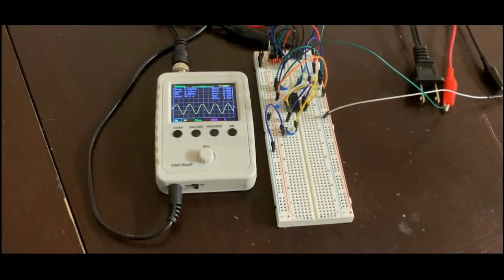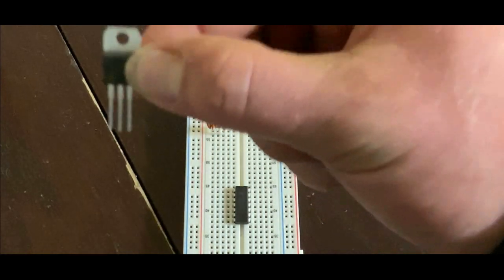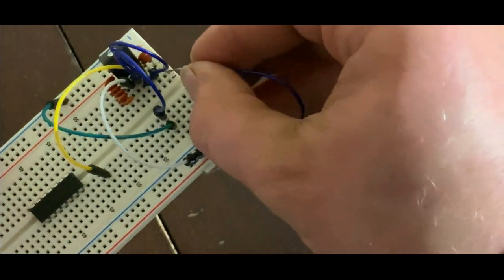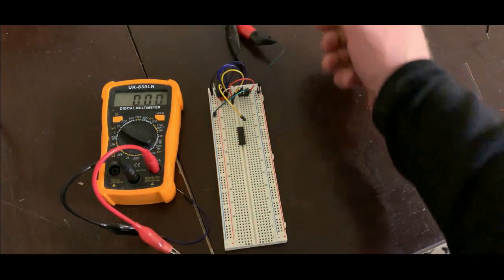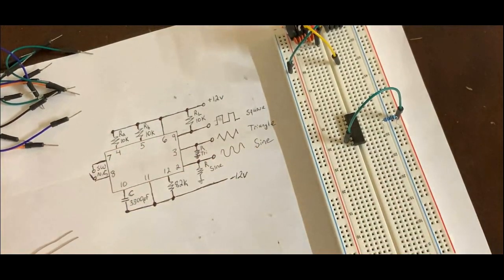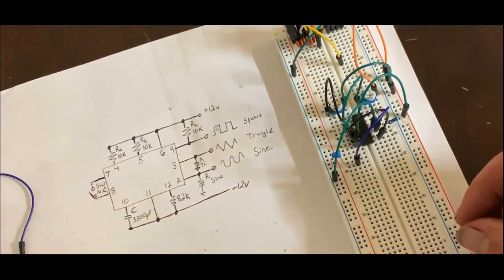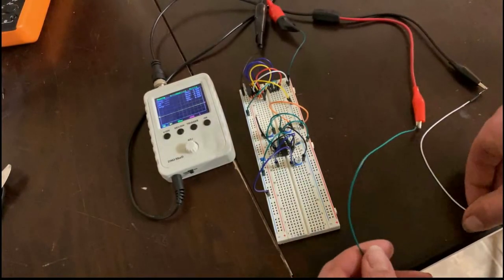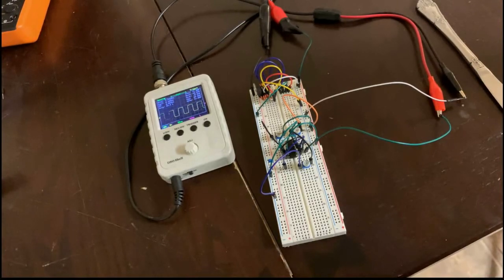ICL8038 Function Generator Circuit Build: Basic Test Circuit Diagram: How to build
This video covers in detail how to build the basic test circuit found in the datasheet of the ICL-8038. I am using the DSO Shell oscilloscope which is a cheap and descent scope for basic projects in the KHz range. You can use either 2 9v batteries or a power supply to power this circuit, both are covered in the video. This circuit draws about 10mA of power.